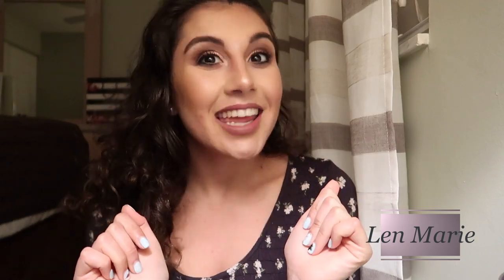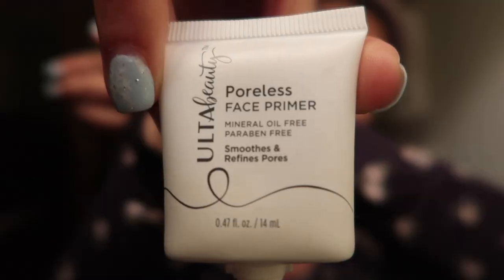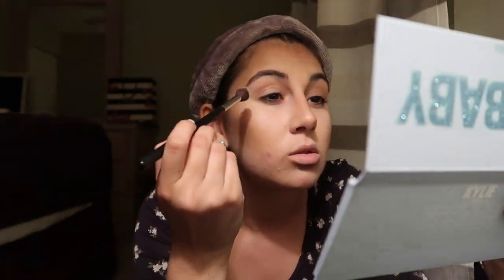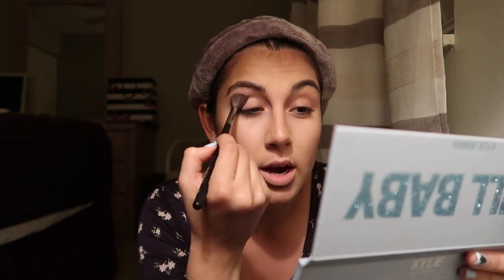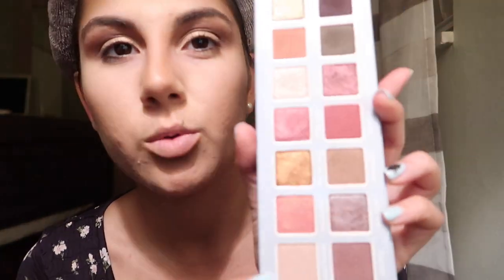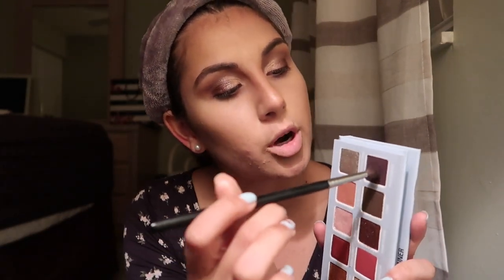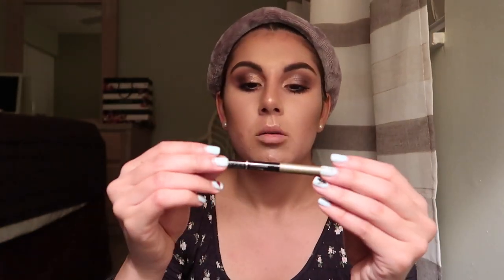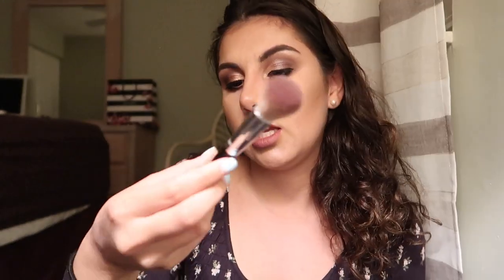NYE Makeup Tutorial!!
Hey Lenlies! Here is a NYE look I did using the Chill Baby palette and other things I got for Christmas and my Birthday! Hope this tutorial was easy to follow! I thought it was a great look for New Years! I even tested out some of the makeup on the beach! Happy Holidays!